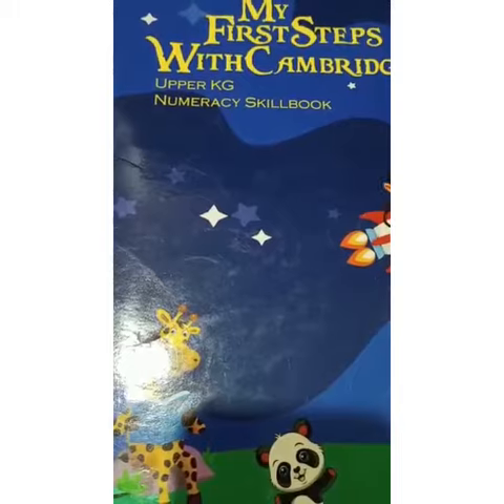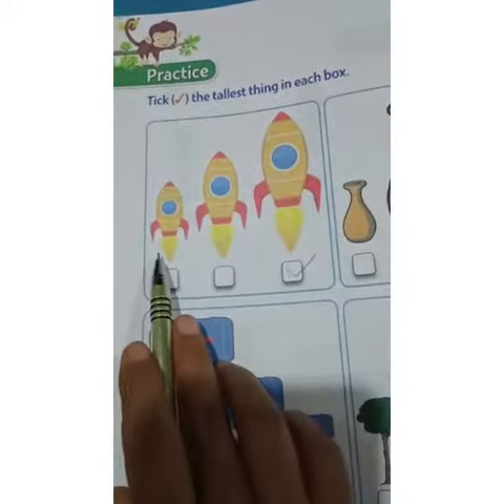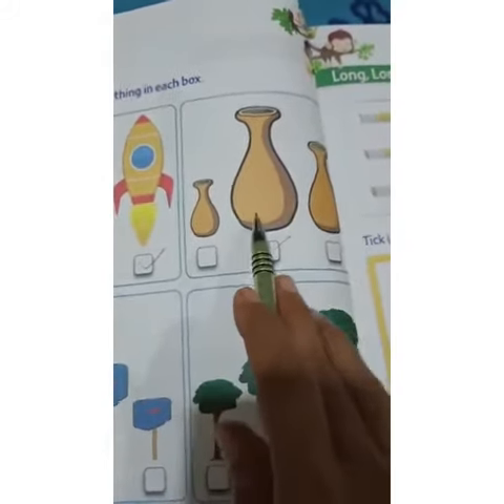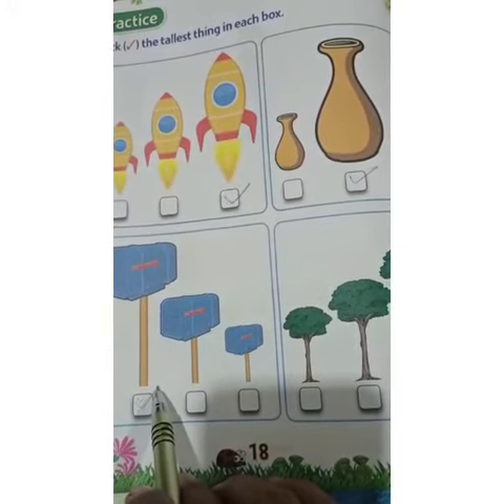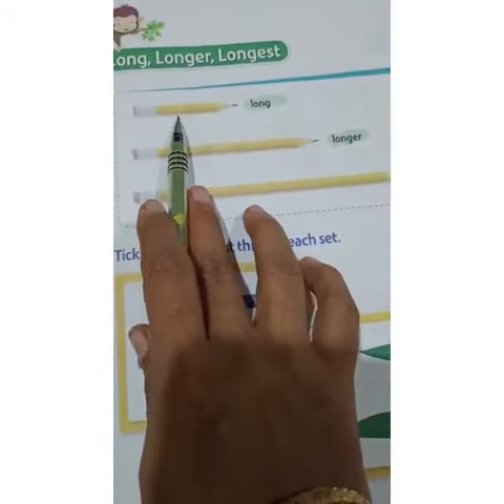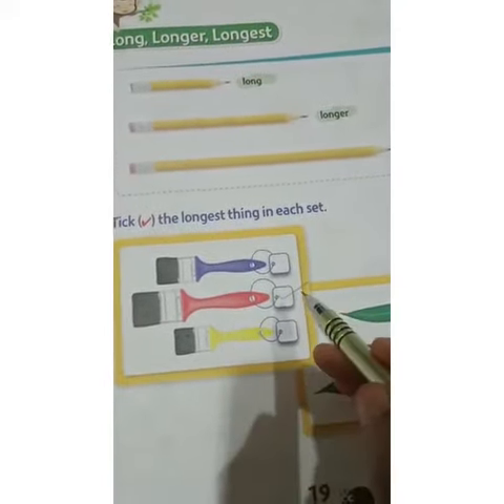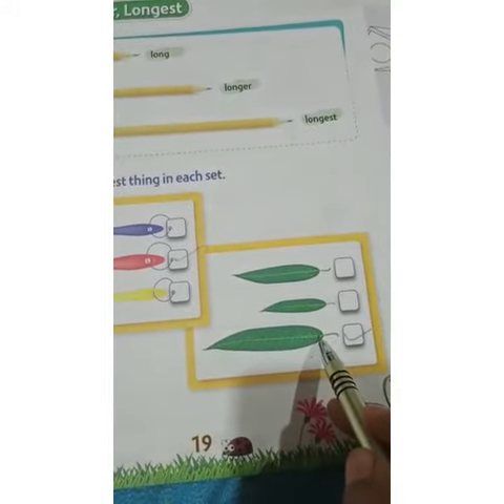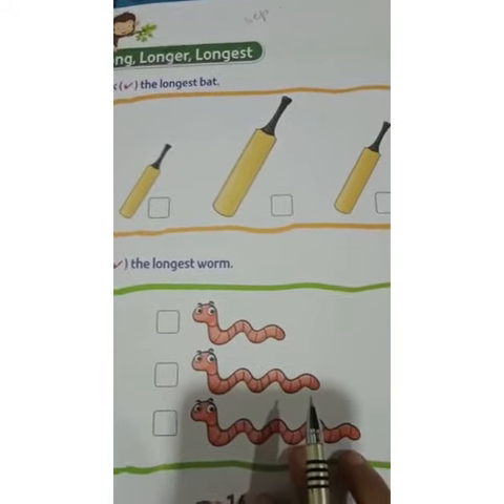S.F.A.S CLASS U.K.G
Numeracy Skill book and Numeracy work book